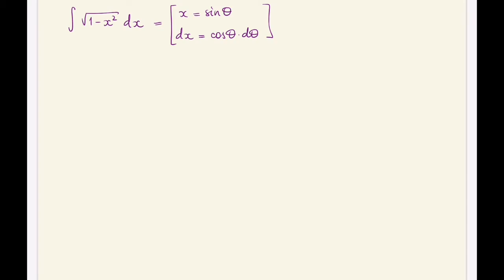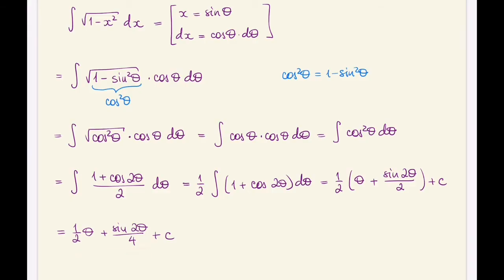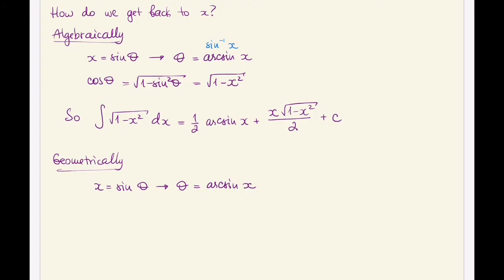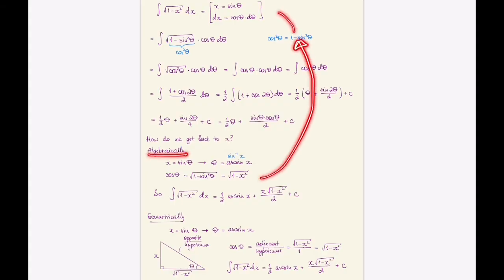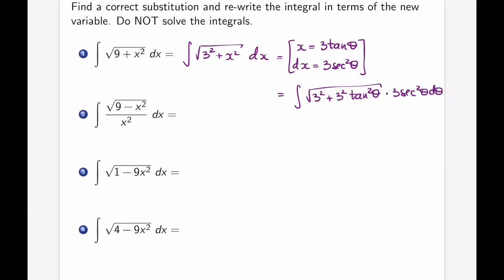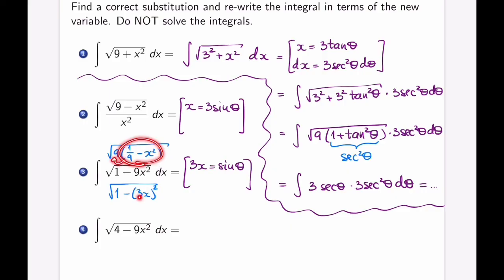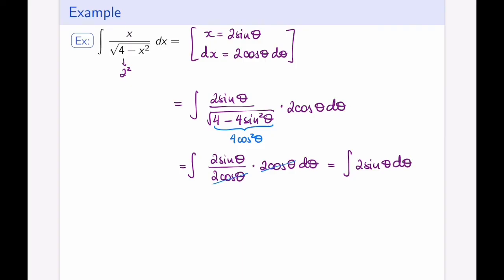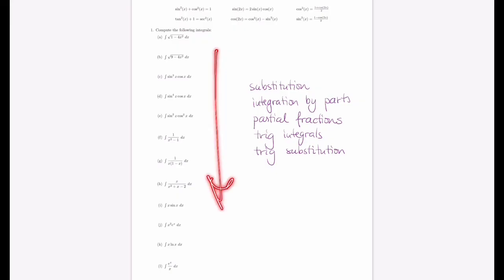Math 118, lecture 29: trigonometric substitution